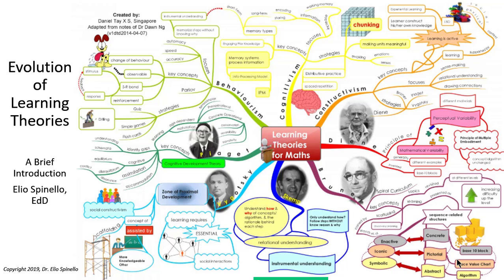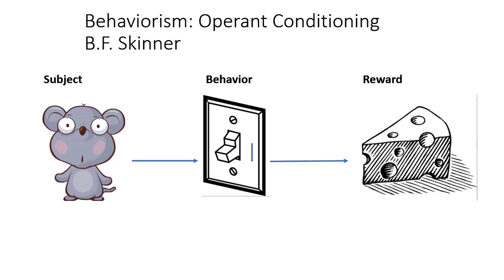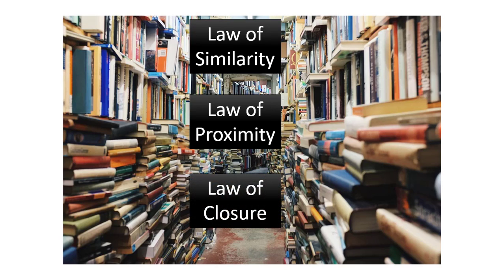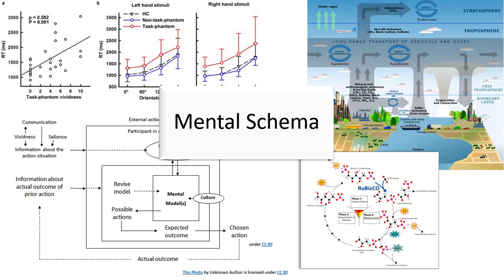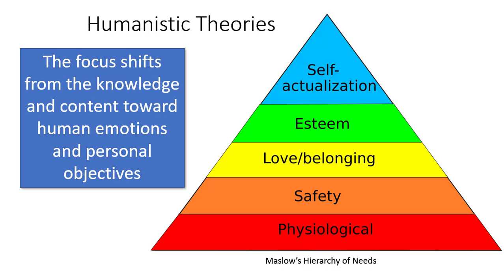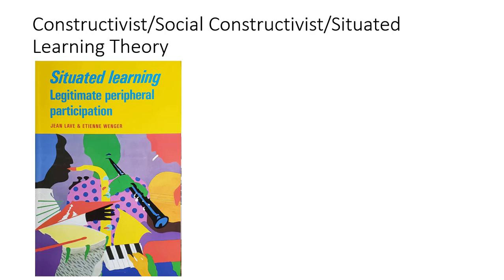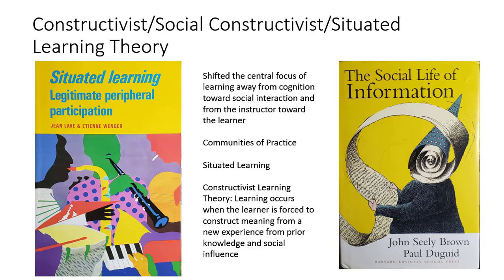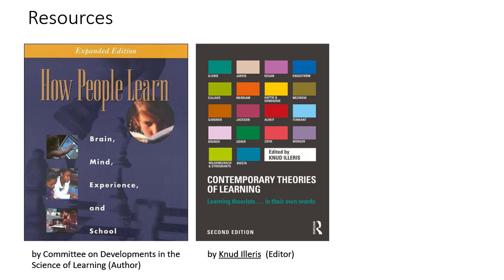Evolution of Adult Learning Theories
A brief introduction to some key learning theories from a historical perspective.
Pepperdine University Graduate School of Education & Psychology

Table of Contents:

00:00 - Introduction
00:21 - Evolution of Learning Theories
02:29 - Behavioral theory
03:02 - Stimulus/Response - Pavlov
04:51 - Operant Conditioning - Skinner
08:26 - Behavioral theory: Practical uses
11:25 - Cognitive learning theory
15:56 - Chunking
20:09 - Symbolization/Mental Schema
23:16 - Cognitive theorists
24:13 - Varients of Cognitive Theory
24:55 - 3 Families of Learning Theories
25:16 - Humanistic Theories
27:32 - Social Influence
28:45 - Observational Learning: Albert Bandura (Social Cognitive Theory)
31:51 - Constructivist Learning Theory
39:43 - Emerging Theories: Connectivism